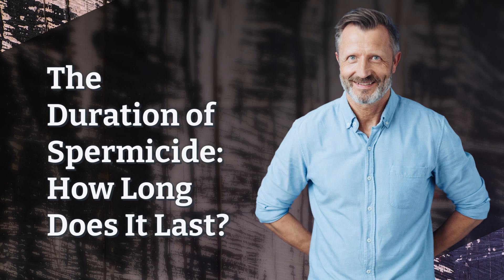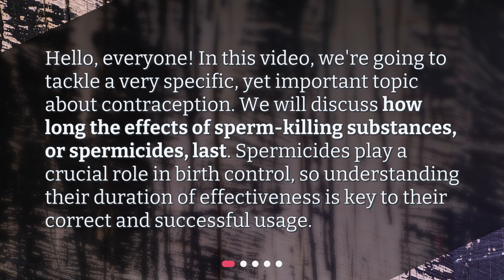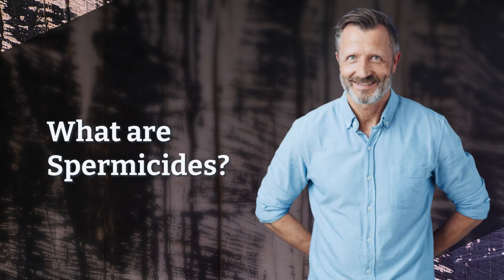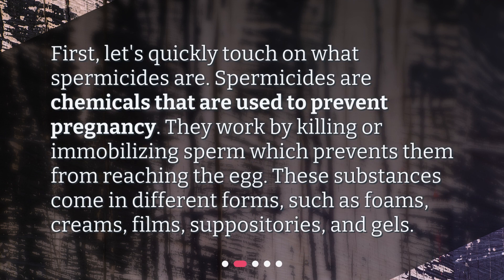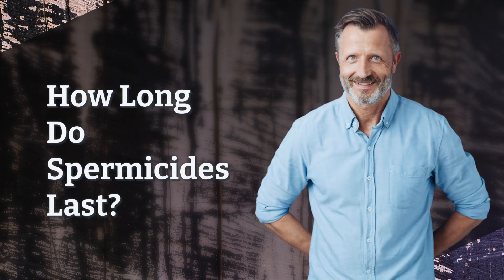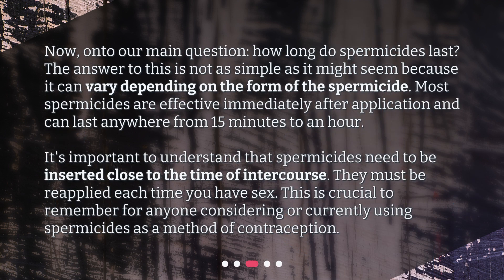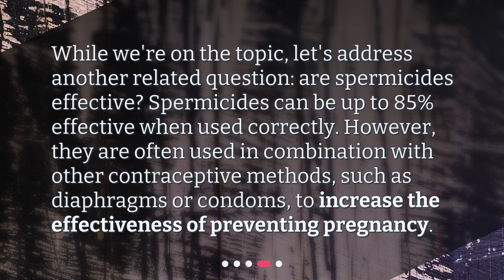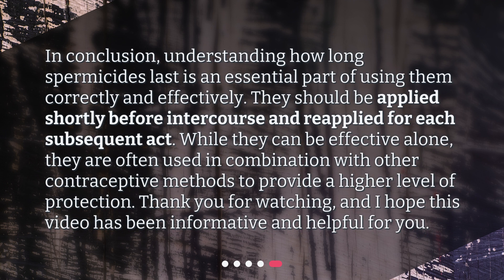The Duration of Spermicide: How Long Does It Last?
How long do the effects of sperm-killing substances last? • Curious about the duration of sperm-killing substances? In this video, we delve into the effectiveness of spermicides and how long their effects last. Discover what spermicides are, how they work, and the varying durations depending on their form. Find out why timing is crucial and how spermicides can be used in combination with other contraceptive methods. Don't miss out on this informative video!

00:00 • The Duration of Spermicide: How Long Does It Last?
00:28 • What are Spermicides?
00:52 • How Long Do Spermicides Last?
01:30 • Are Spermicides Effective?